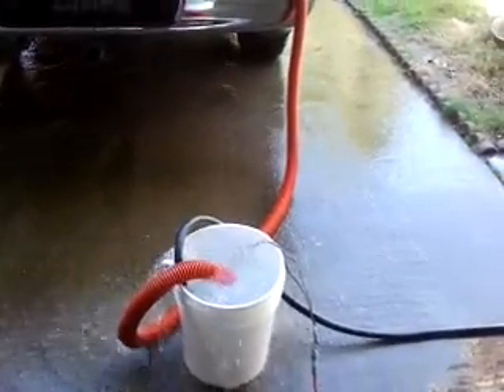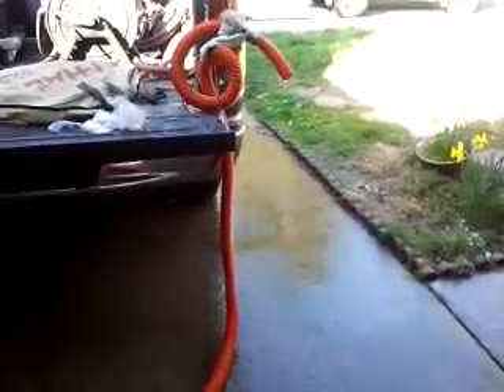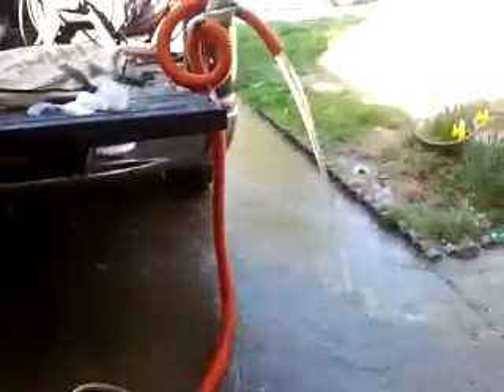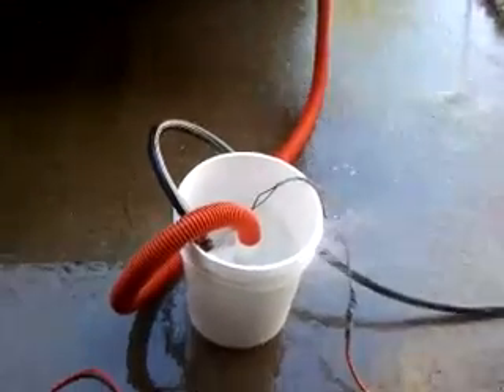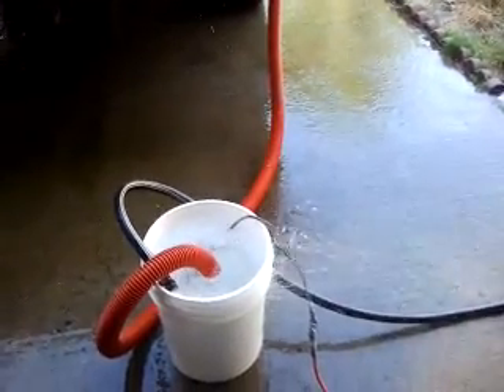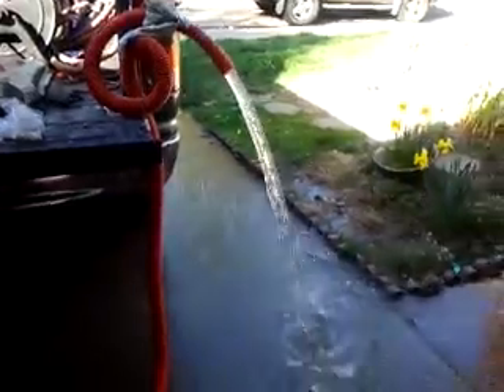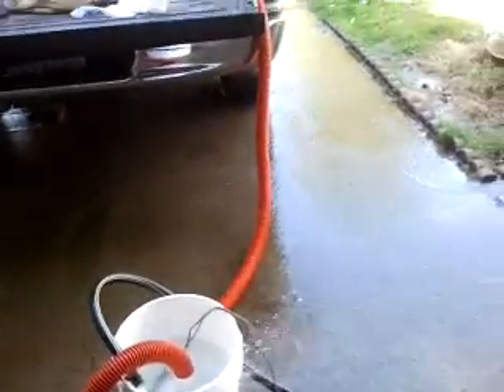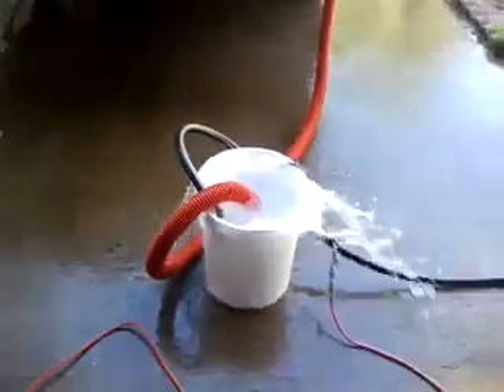3kgph Pro Pump bilge test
Bilge test for my trommel. Pump is 3000 gallon per hour at a supposed 10amp draw.Outlet is 1.5" so some steam cleaner hose I had hooks right up..